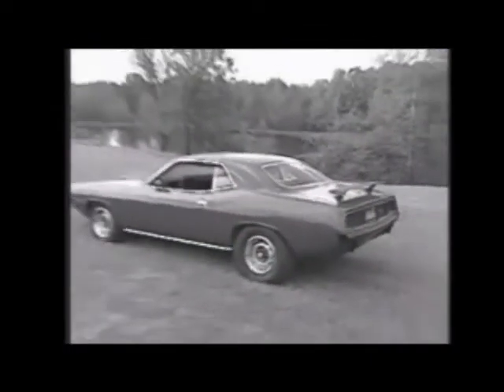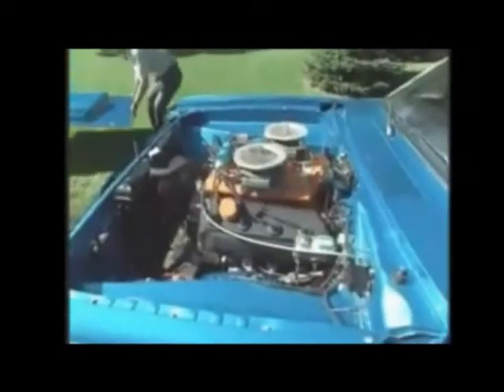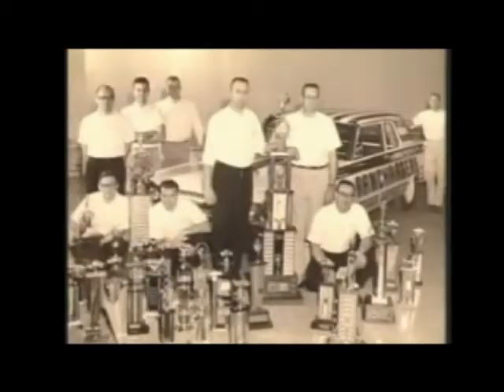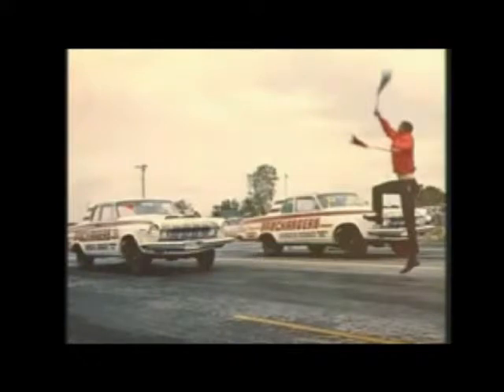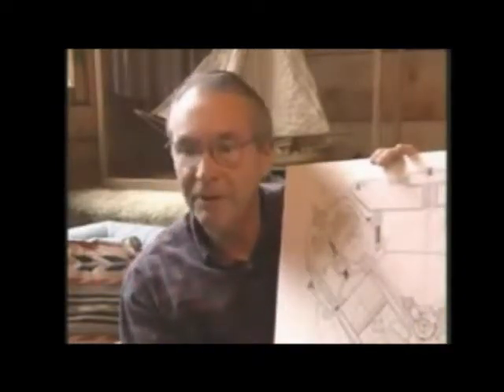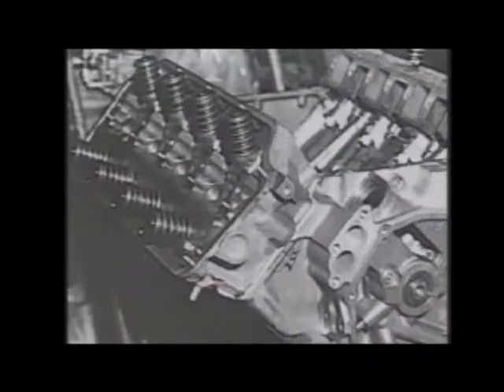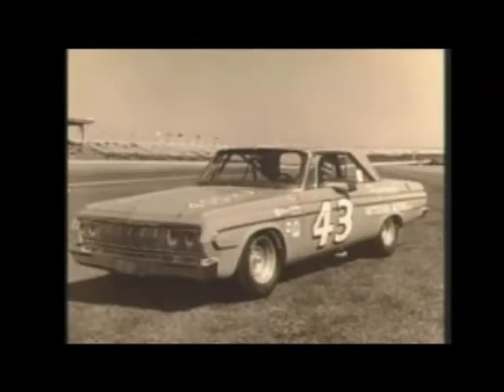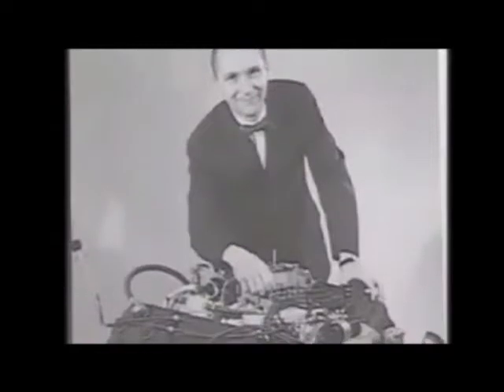Life of the Hemi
Handy Randy and Joe Buza from Haasz Auto Group in Ravenna and Dalton, Ohio talk about the origin of the Hemi engine from the birth of the Hemi to the present day Hemi.